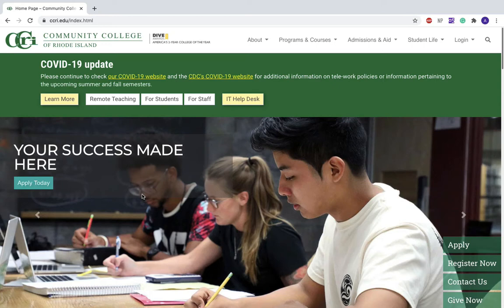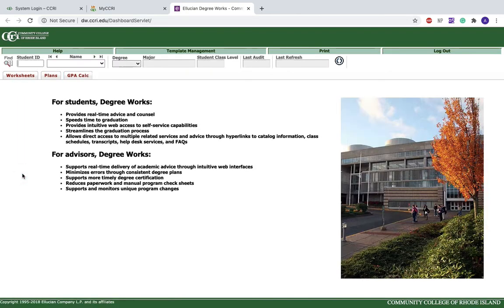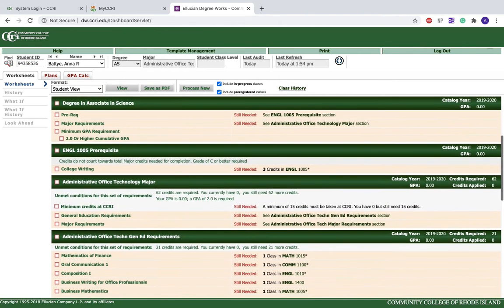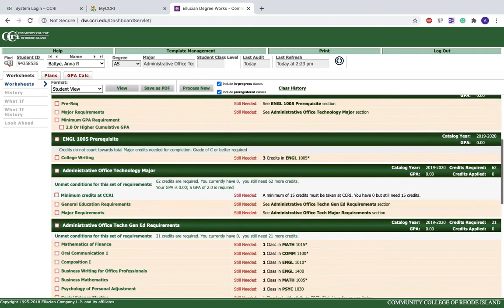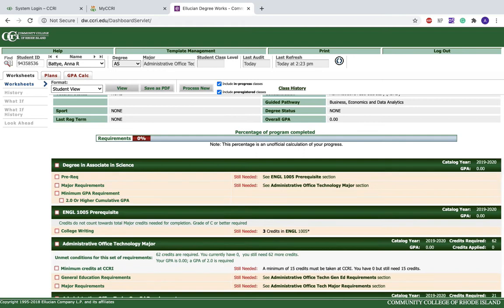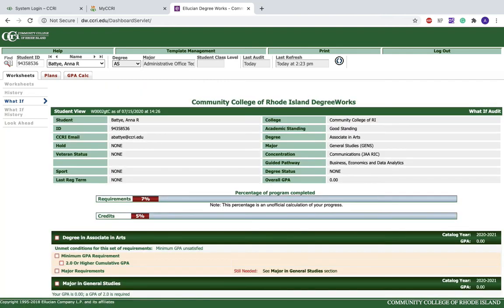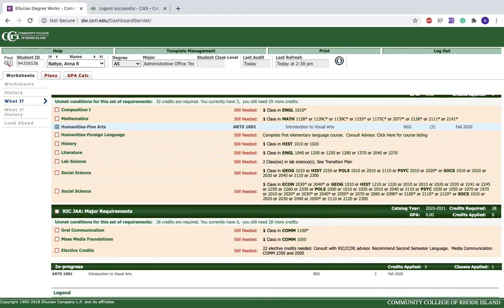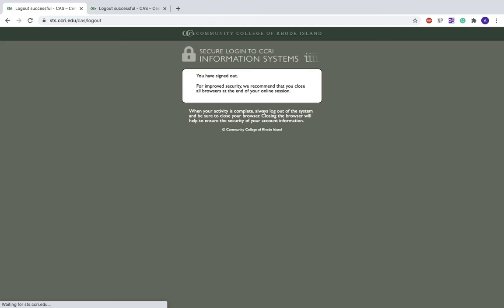CCRI Degree Works